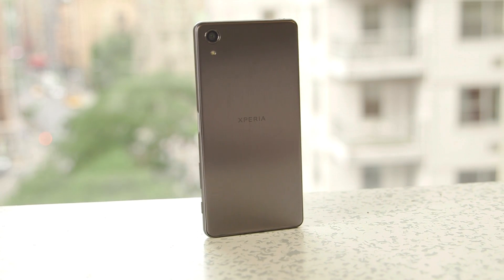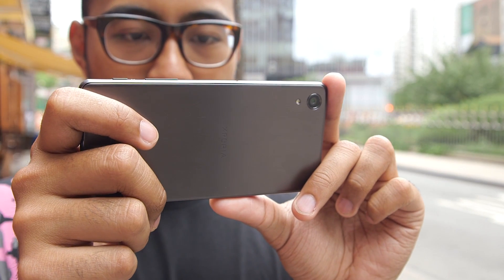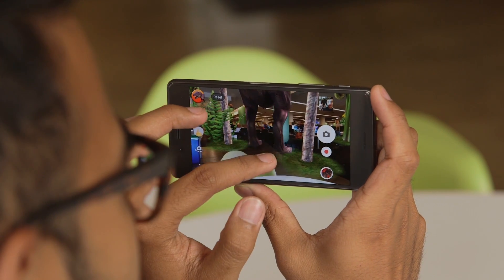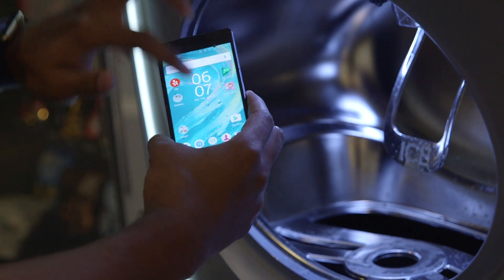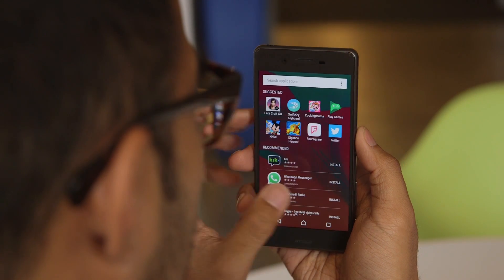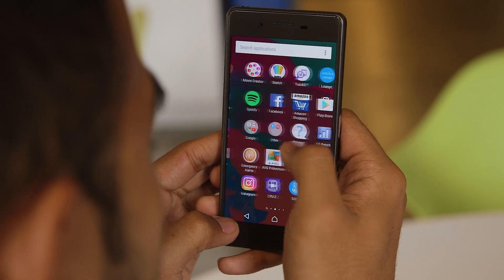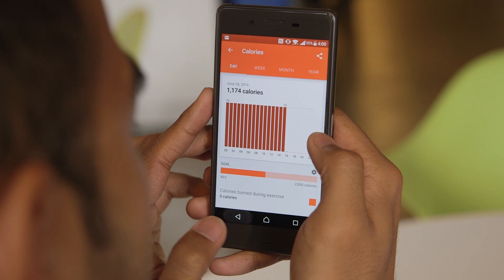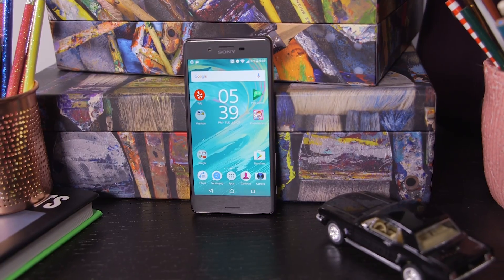Review: Sony Xperia X Performance